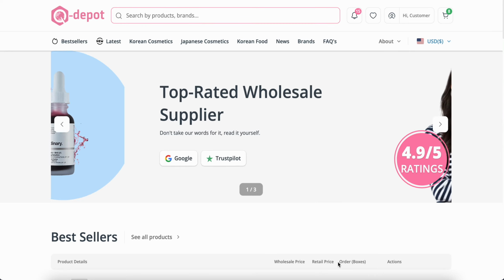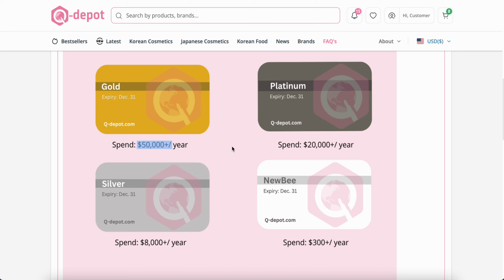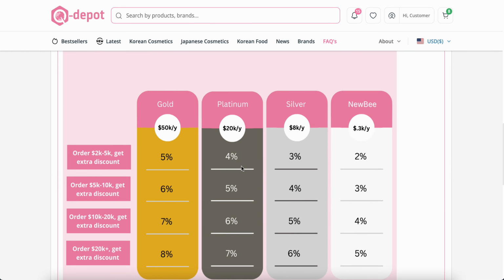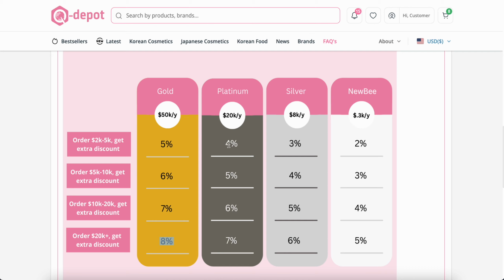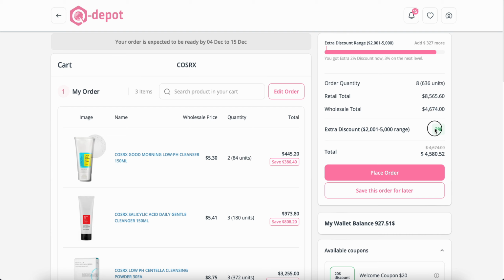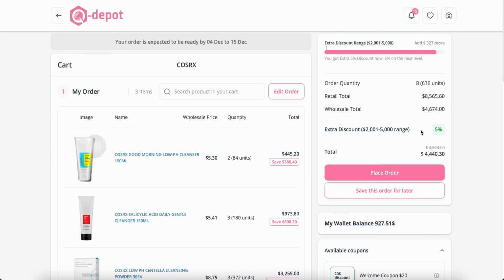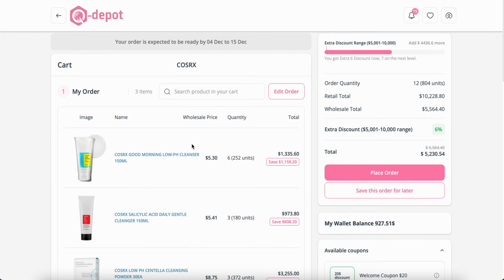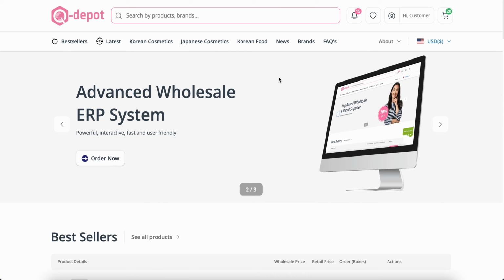Q-depot Membership Tiers Explained.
In this tutorial, we explained membership tiers such as NewBee, Silver, Platinum, and Gold. How do the account tiers change, how to get a higher account tier, and what are the benefits of different account tiers?